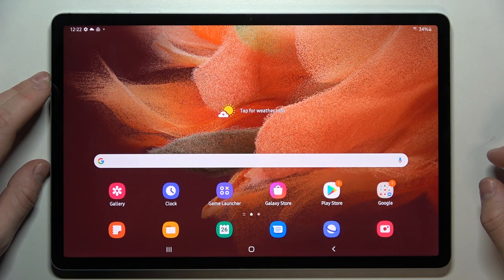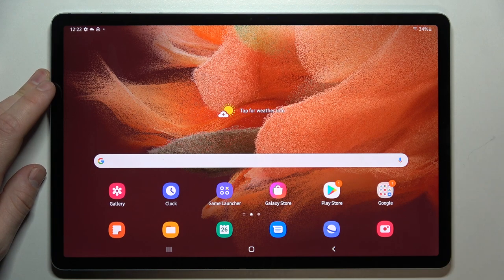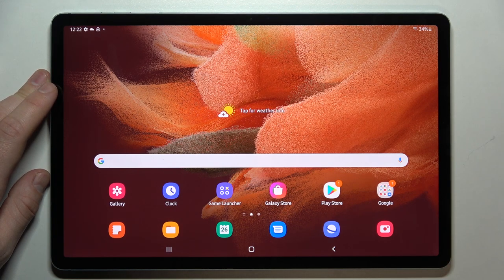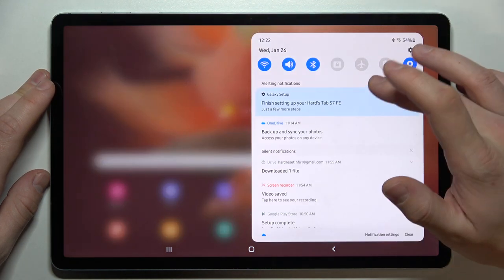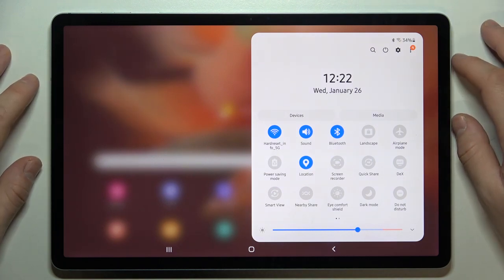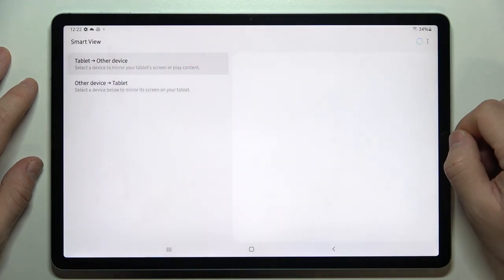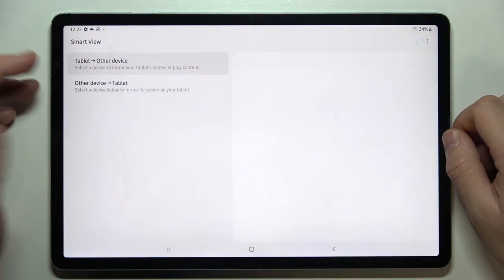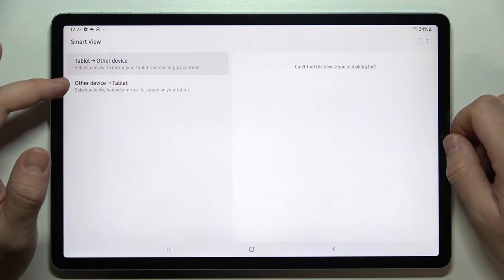Does SAMSUNG Galaxy Tab S7 FE Have Screen Mirroring?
Find out more info about SAMSUNG Galaxy Tab S7 FE:
If you are wondering if you can cast your SAMSUNG Galaxy Tab S7 FE on TV, watch this tutorial. Our expert will check if the Smart View option is available on this tablet, and if he finds it, he will show you how to start it to share the screen. Do you have more questions? Go to our YouTube channel and see if you can find the answers there.

How to use screen mirroring on SAMSUNG Galaxy Tab S7 FE? How to find screen mirroring on SAMSUNG Galaxy Tab S7 FE? How to cast the screen of SAMSUNG Galaxy Tab S7 FE? How to enable screen mirroring on SAMSUNG Galaxy Tab S7 FE? How to use screen sharing on SAMSUNG Galaxy Tab S7 FE?